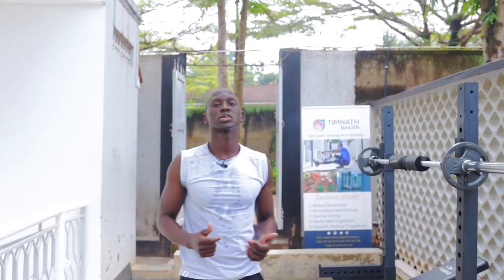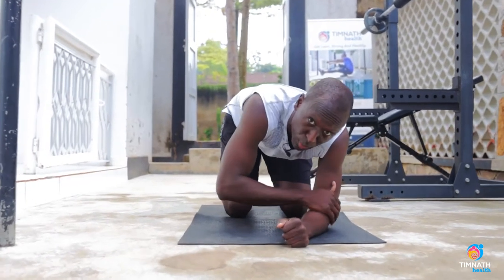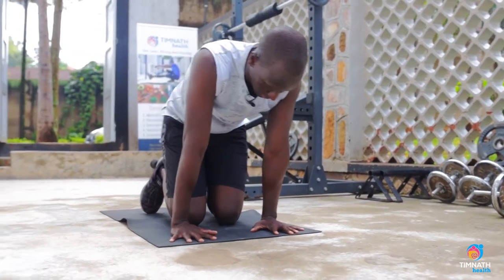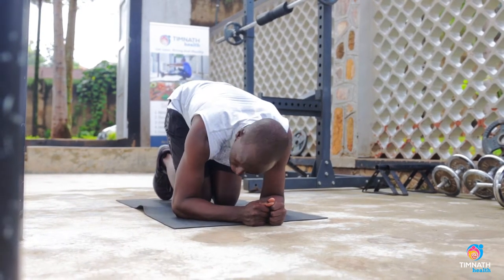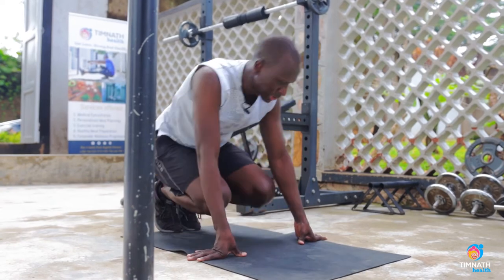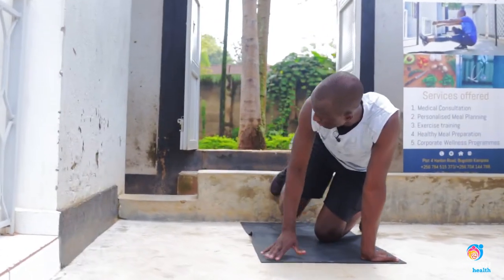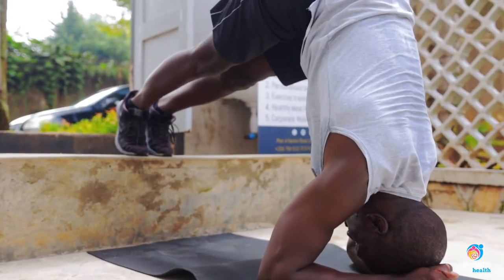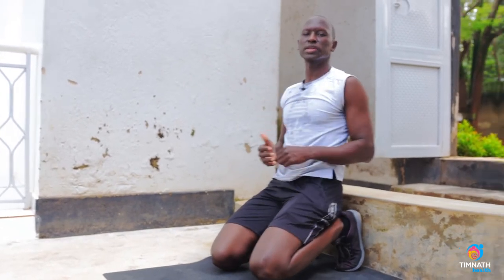How To Do Knee Extensions